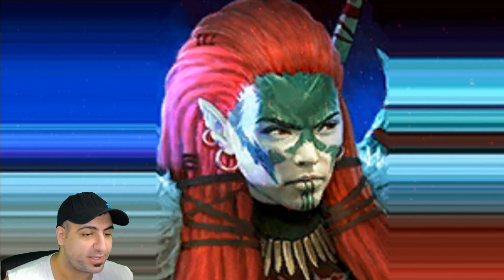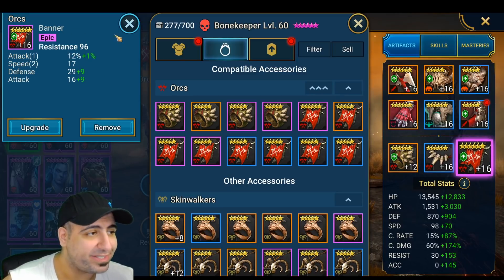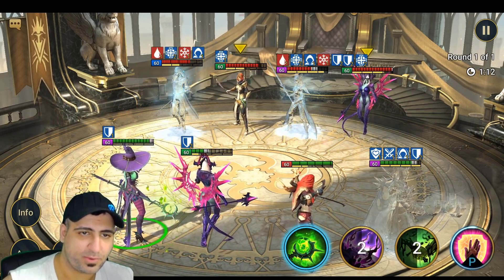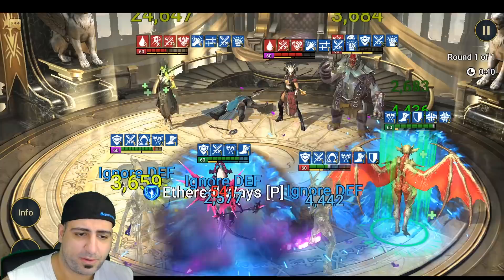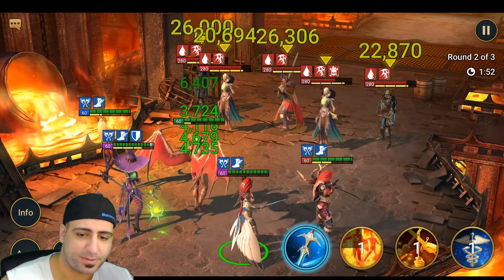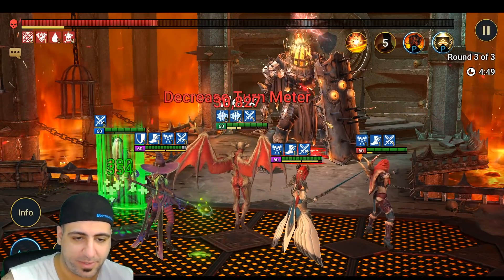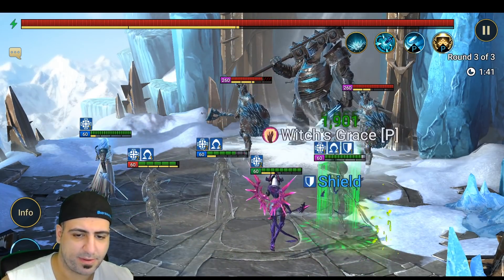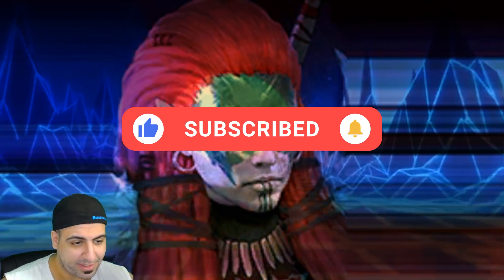Bonekeeper Build Guide Review Raid Shadow Legends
Bonekeeper Guide For Raid. We go over her Skills Artifacts and masteries. Also Showcasing her massive damage in Arena, Fire Knights Castle 20 and Ice Golem's Peak 20. She is capable of Rotos Numbers!